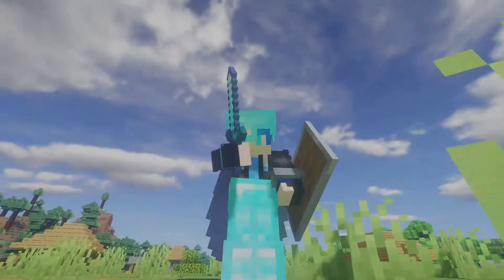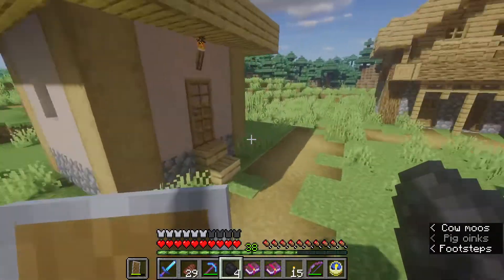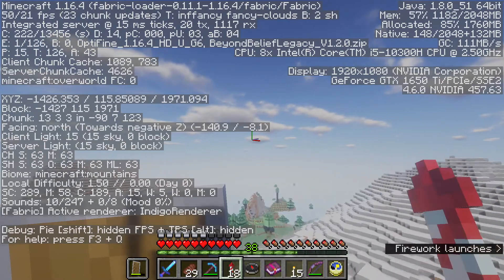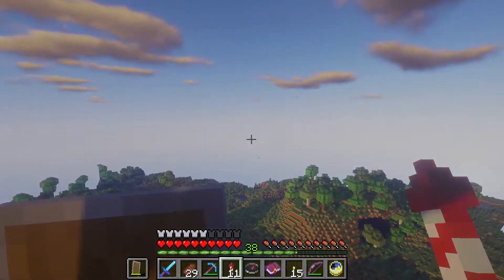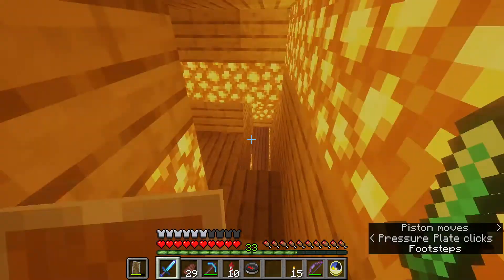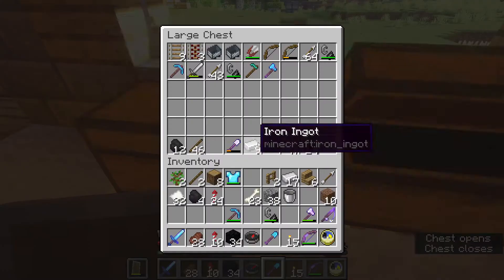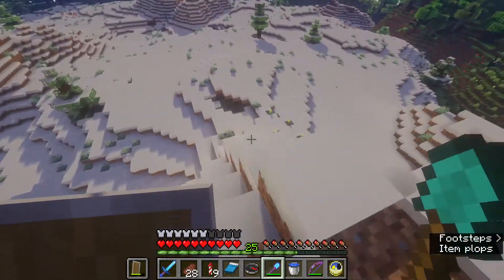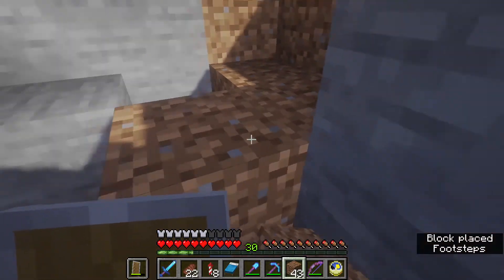Mob Museum in Minecraft | Minecraft Let's Play - No.16